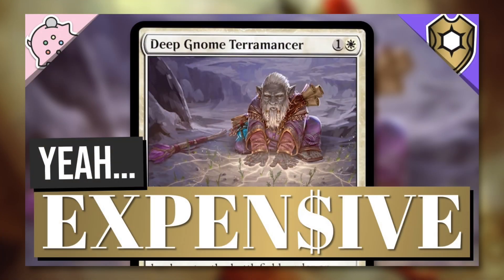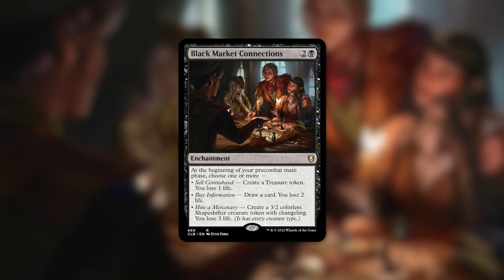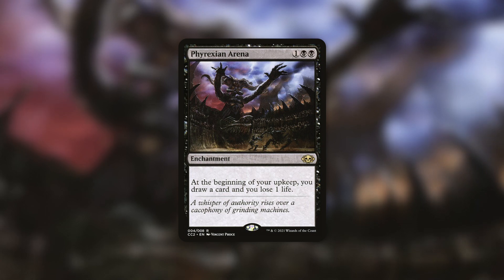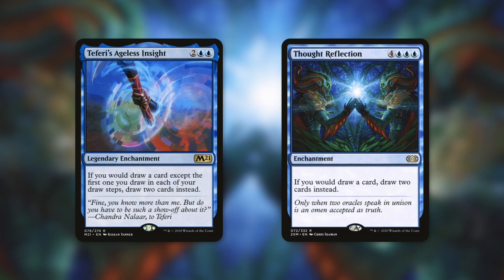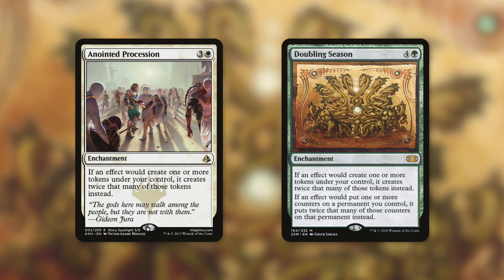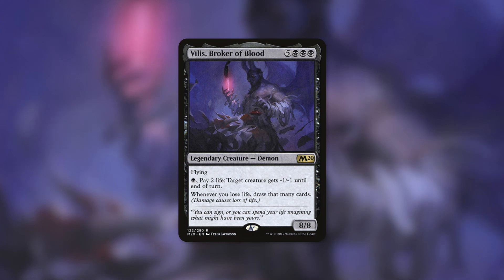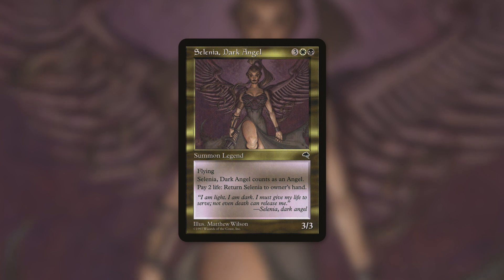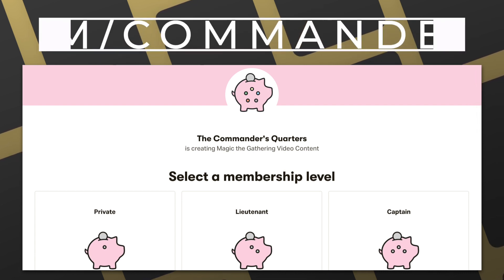A Better Phyrexian Arena? | Black Market Connections | Commander Legends Baldur's Gate Spoiler | MTG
The Commander's Quarters is your Magic the Gathering source that helps you Command Your Budget! A Better Phyrexian Arena? Black Market Connections is a new exciting Spoiler from Commander Legends Battle for Baldur's Gate!